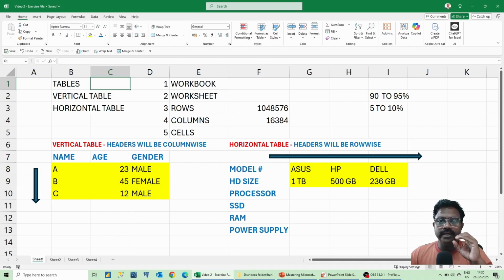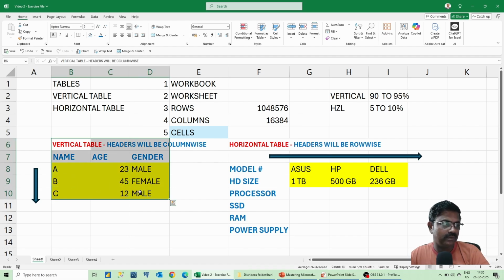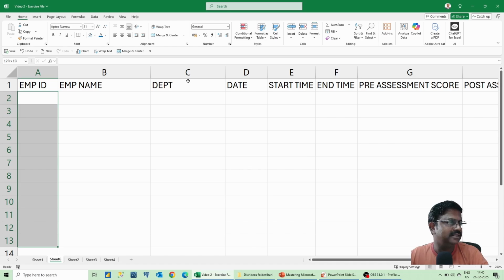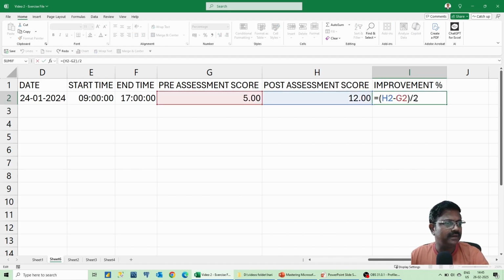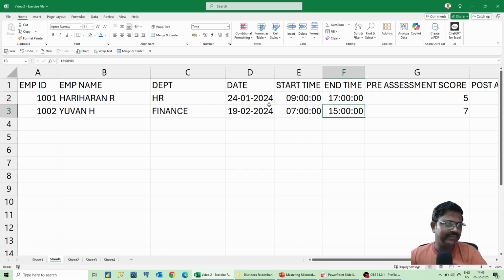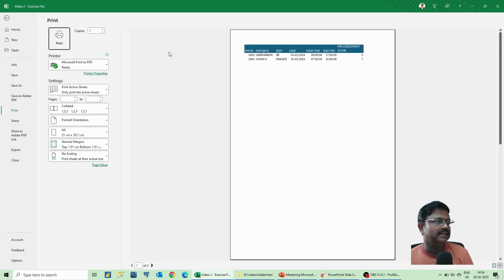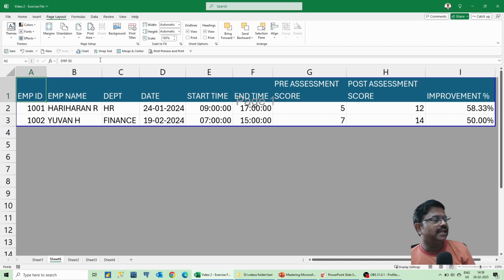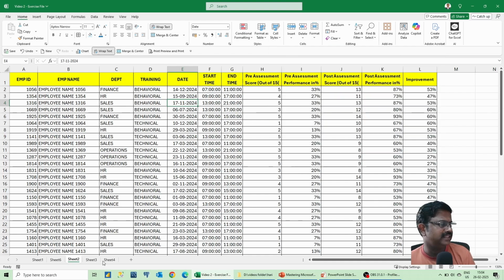English Version – Video #2 - Mastering Excel: The Ultimate Guide | Enter | Format | Print Data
This video explains how you approach the process of creating a professional report from a blank workbook. You will also understand why data type setting in the cells is very important before keying the data. How do you set the report for the printout? What are the common challenges and how do you resolve those challenges?

Wishing you good luck!!

Why do you need to follow my video series?